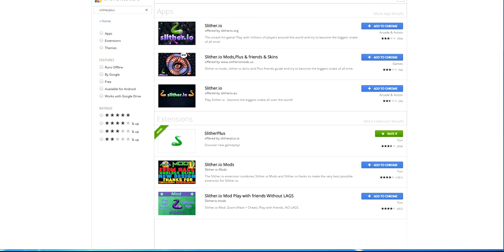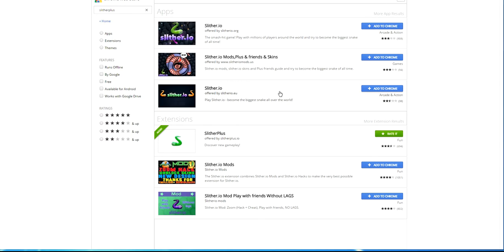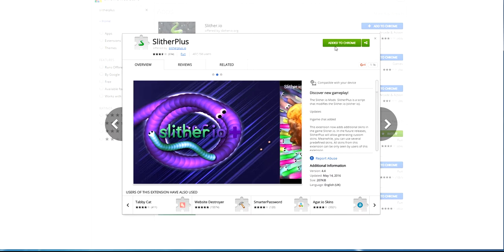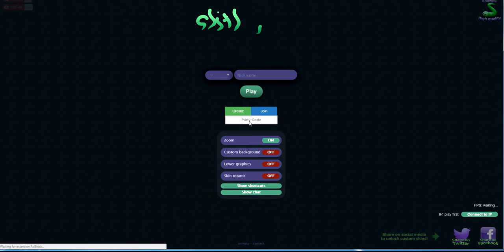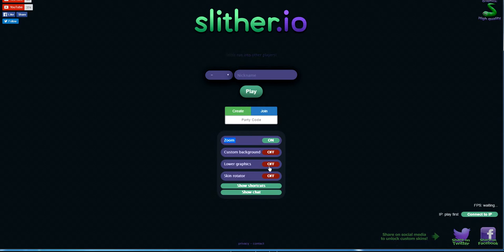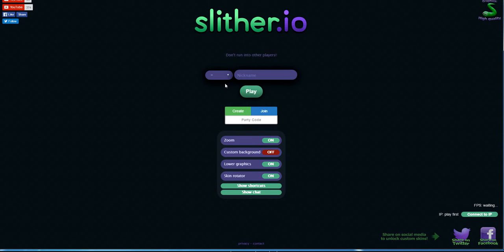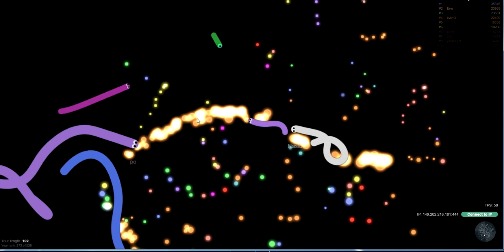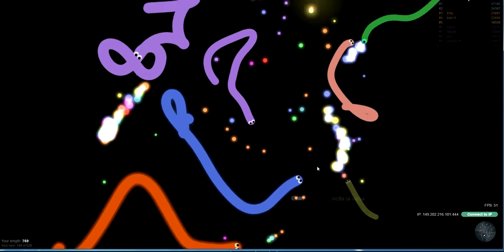How To Get A Mod For Slither.io